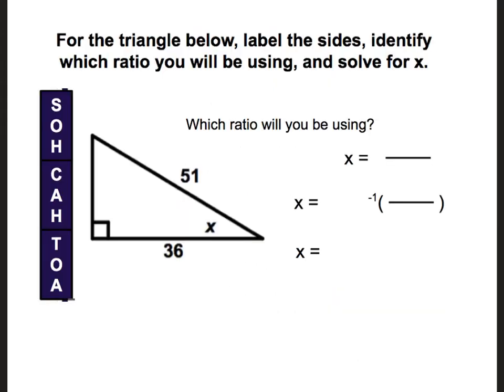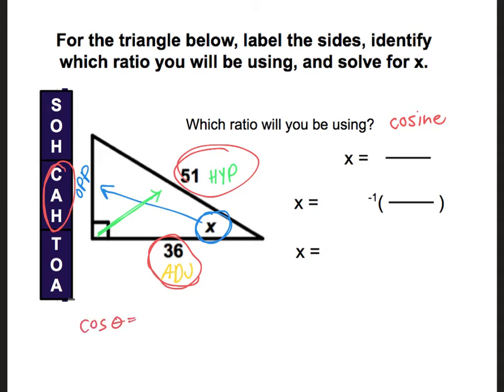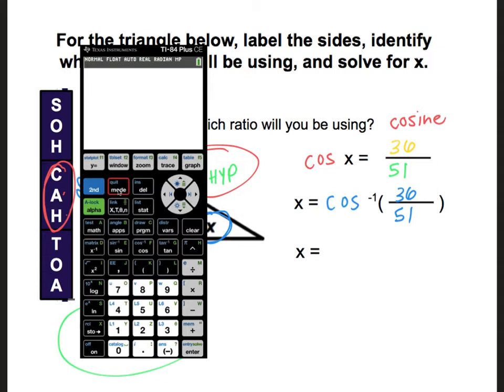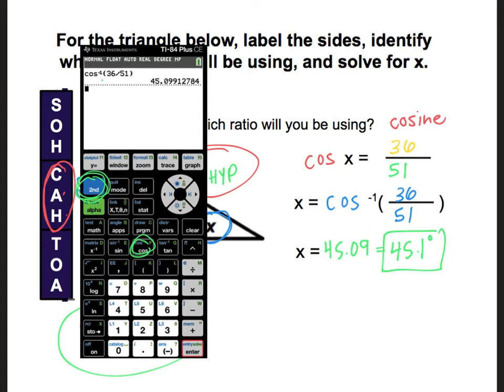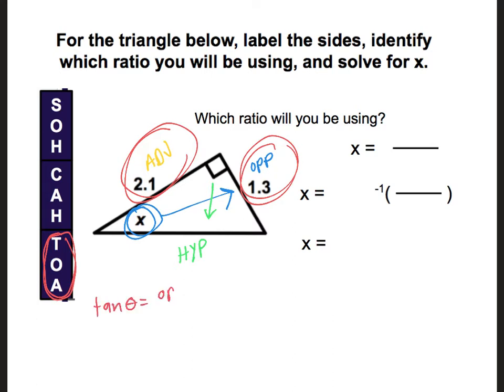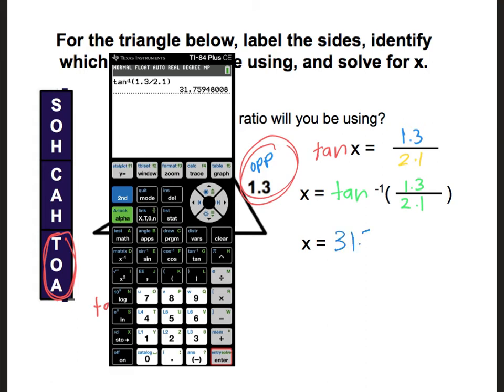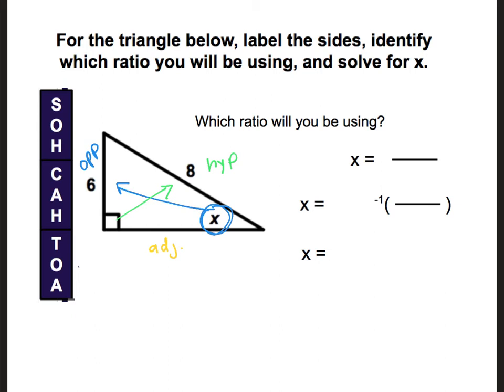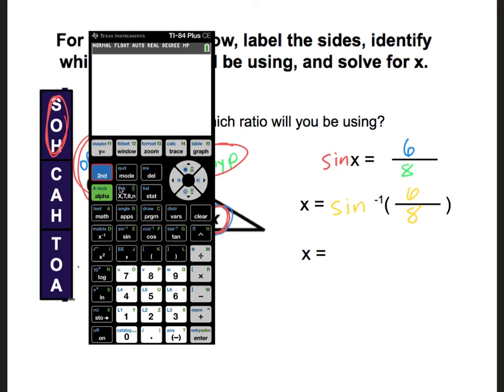7.1 Day 2 - Examples 5-7